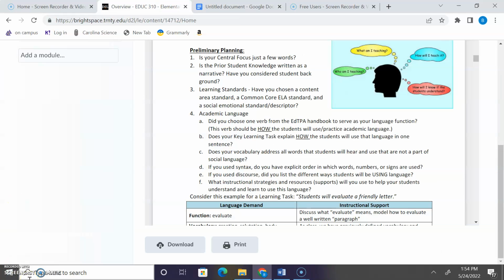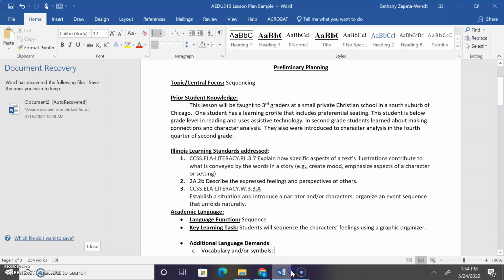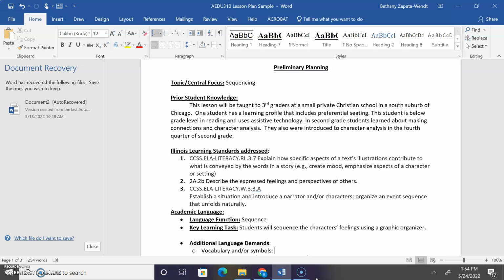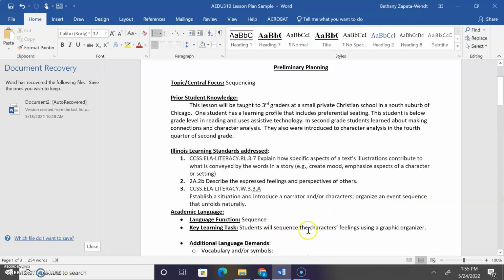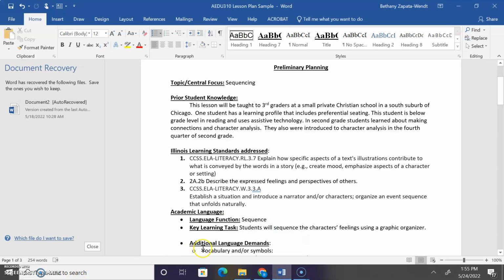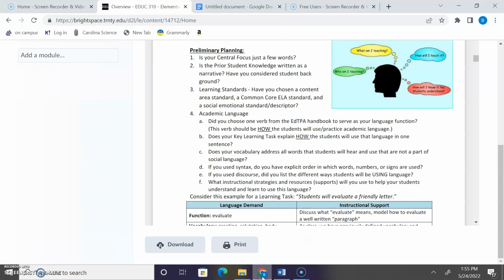Key Learning Task